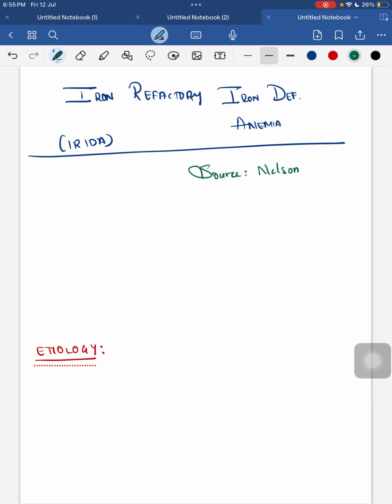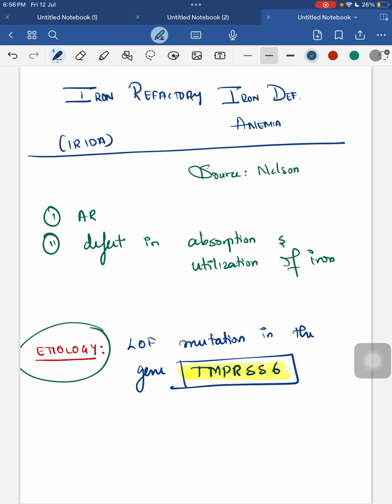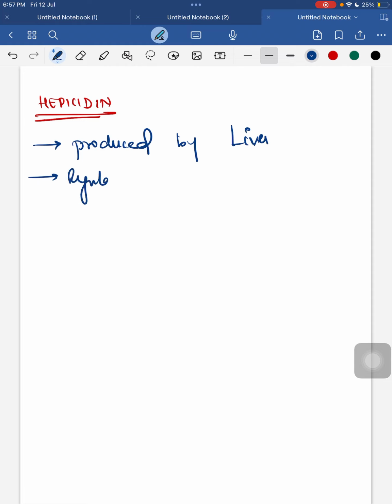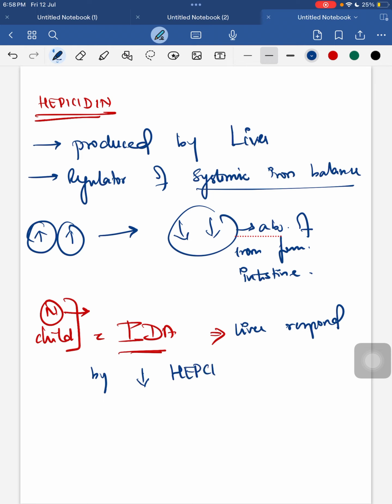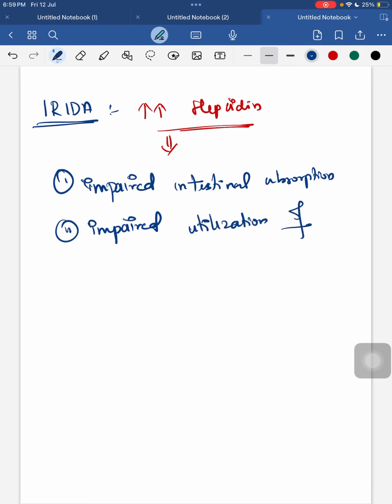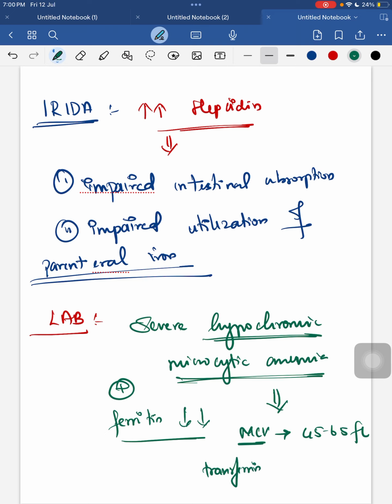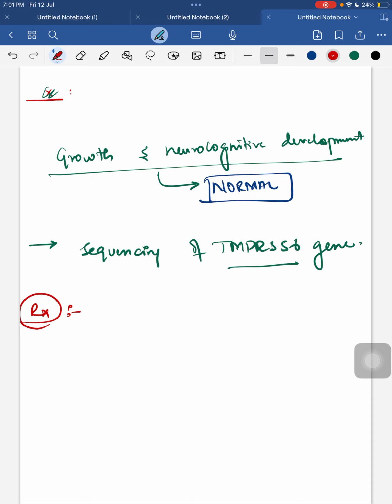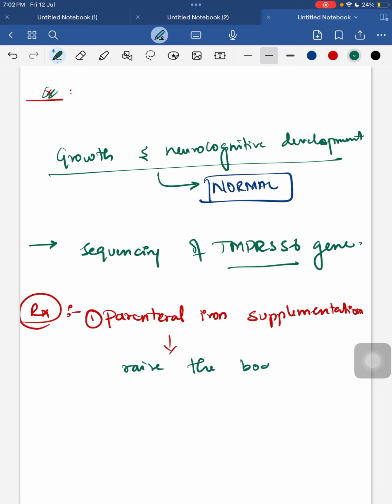Iron Refractory Iron Deficiency Anemia : Source- Nelson